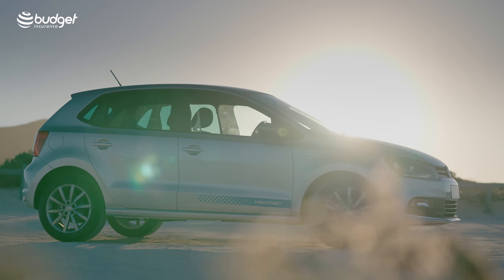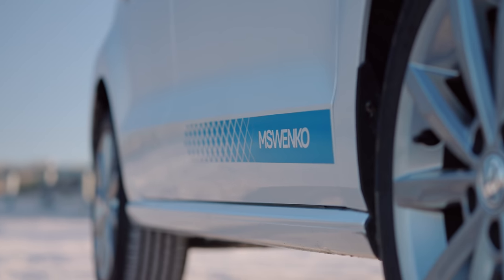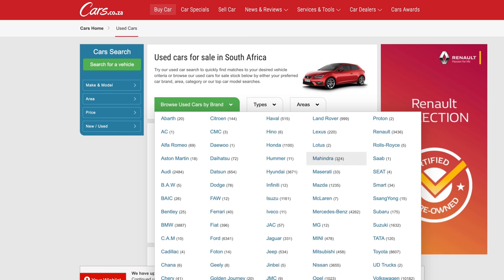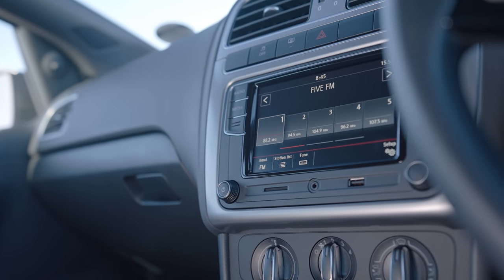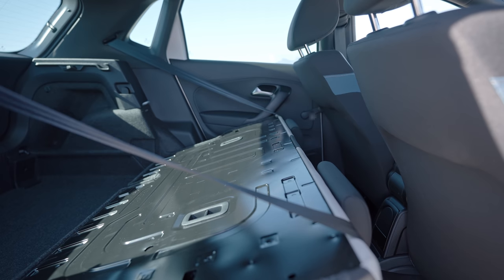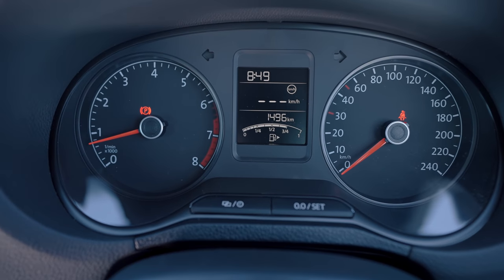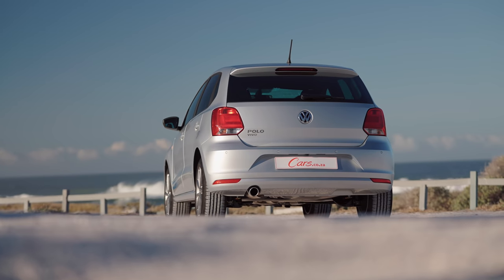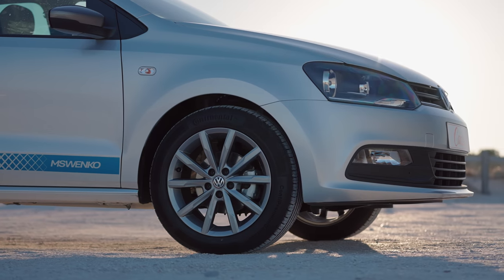New VW Polo Vivo Mswenko Review - Is "The Swag" Worth It?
The locally-produced Polo Vivo is South Africa's best-selling passenger car and Volkswagen recently spiced up the local range with a special edition Polo Vivo Mswenko derivative that adds a number of exterior and interior styling and equipment features. In this video review, Ciro De Siena takes a closer look at what makes the Polo Vivo Mswenko special. Watch the video!

The Volkswagen Polo Vivo Mswenko is based on the Polo Vivo 1.4 Comfortline and is powered by a naturally-aspirated 1.4-litre petrol engine that develops 63 kW and 132 Nm and is paired with a 5-speed manual transmission. Additional features include unique 16-inch Portago alloy wheels, 'Mswenko' decals, a chrome exhaust tip, privacy glass and a blacked-out roof which gives it a stylish two-tone roof. The side mirrors can also be had in 2 colours. On the inside you will find vibrant Ocean Blue seats that make the interior pop with colour. The model also gains an anthracite headliner, silver inserts in the dashboard, App Connect functionality, a total of 6 speakers and leather package that includes a leather multifunction steering wheel, leather gear gaiter and leather gear knob.

Chapters:
0:00 - Intro
1:46 - Cars.co.za
2:15 - Features
3:45 - Engine Specs
4:39 - Fuel Consumption
5:04 - Interior
6:23 - Pricing and Warranty
7:20 - Conclusion